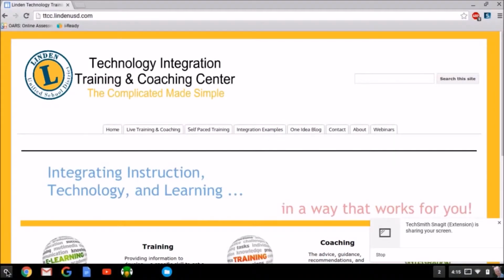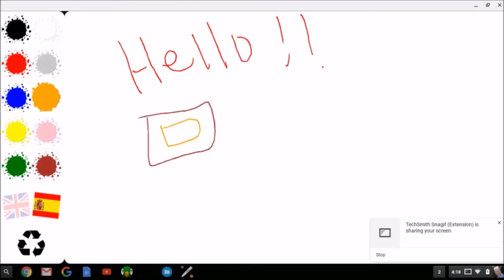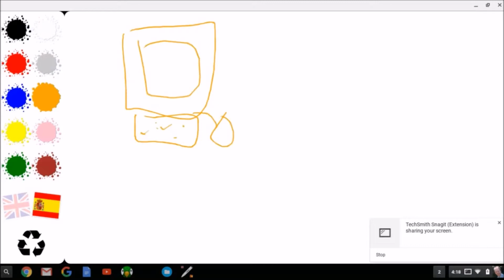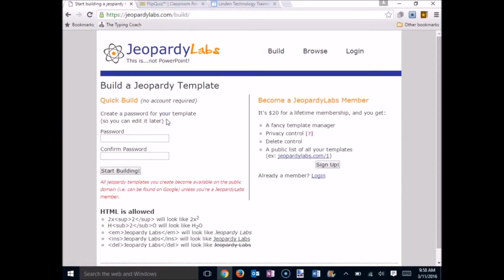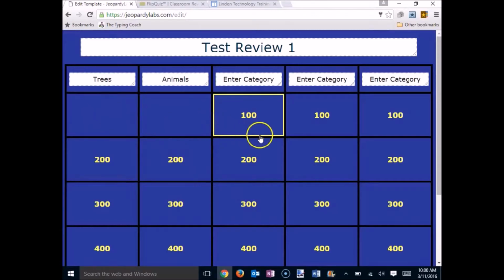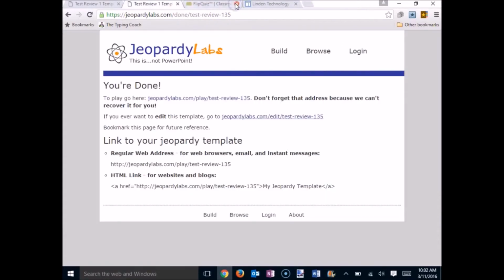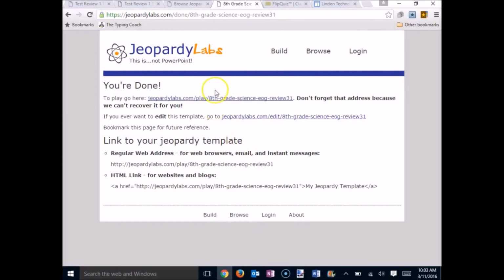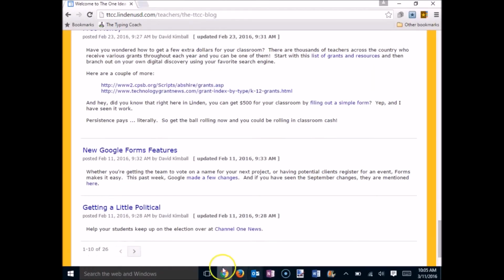شاهد لبنى أبيضار ترد بالحرف الواحد على فرانس 24 : "أنا لست عاهرة ... أنا فقط ممثلة!"